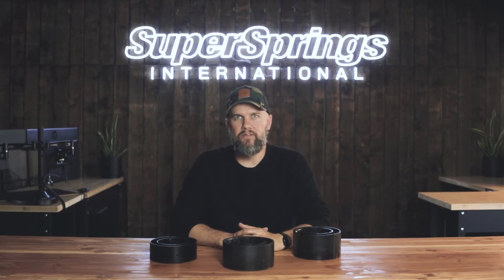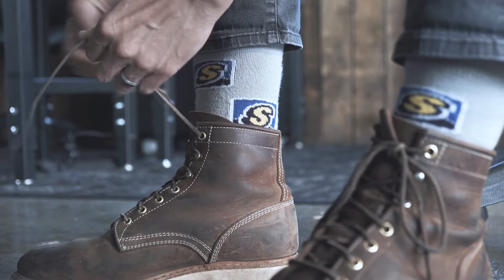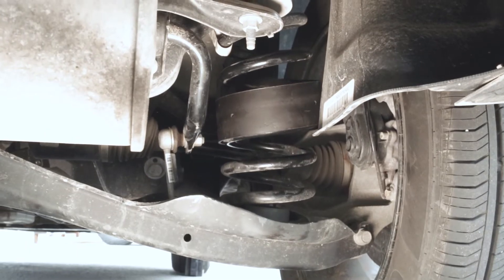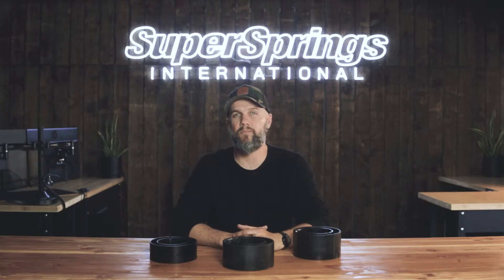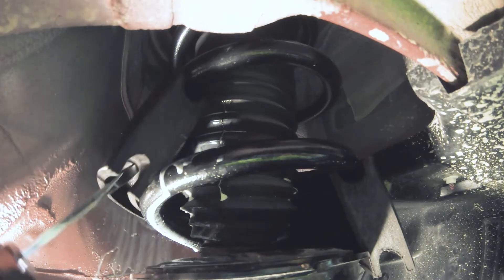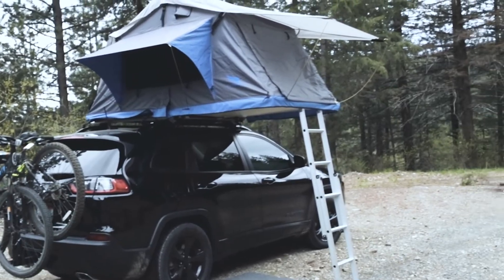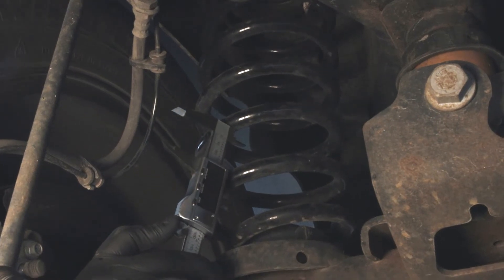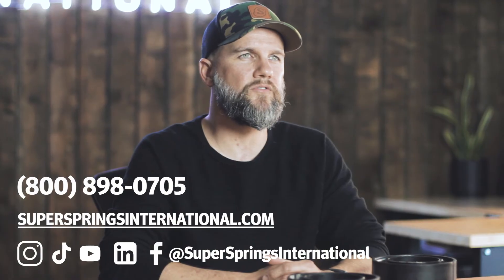Coil SumoSprings | Are They Right For Me? | VLS ep. 5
So many vehicles use coil suspension in some form. Adding Coil SumoSprings can add up to 30% additional capacity to your existing coils and create a better journey. This video will help you get a better idea of what Coil SumoSprings are, how to measure and pick the right ones for your vehicle.

Coil SumoSprings are made from the same material as our other SumoSprings products – a micro-cellular polyurethane that decreases vibration, stabilizes sway, and tightens up your existing factory coils. This upgrade adds up to 30% additional capacity to your coils, creating a cushion effect and stopping unwanted dip and roll.